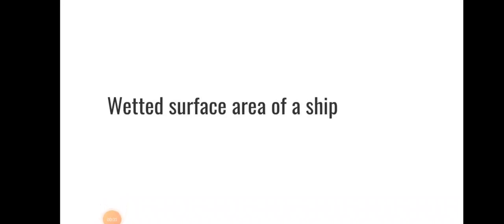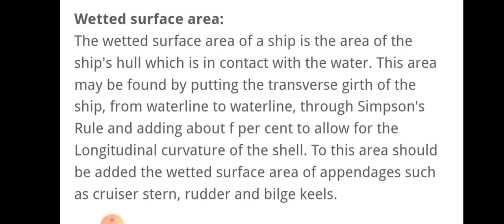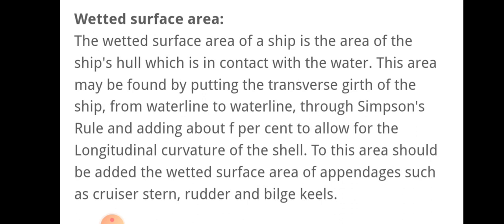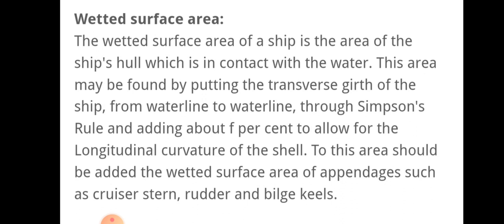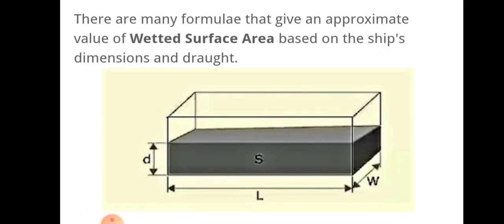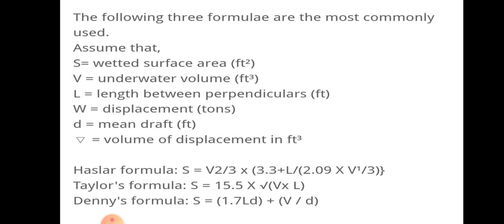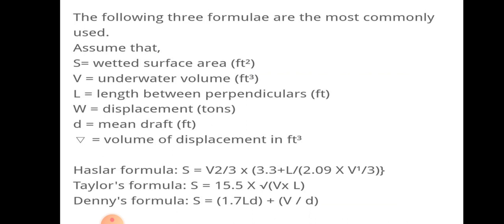wetted surface area of ship